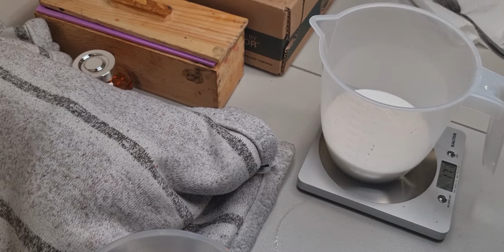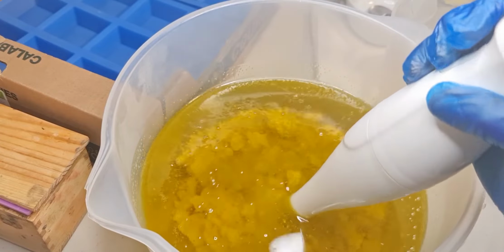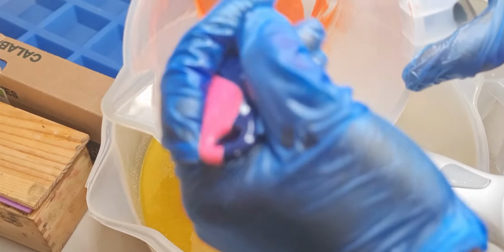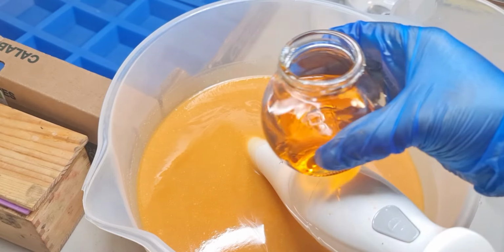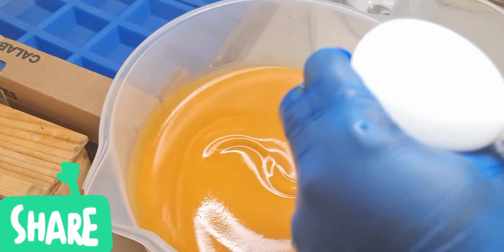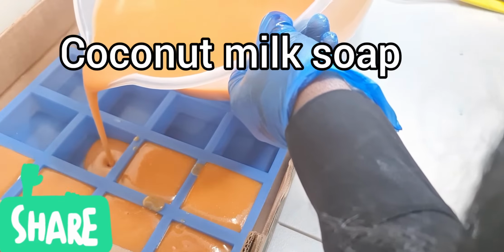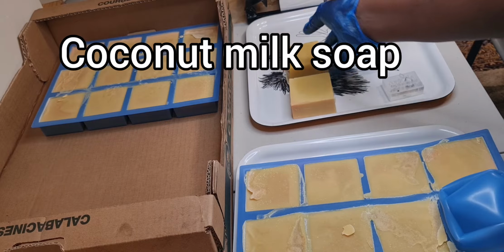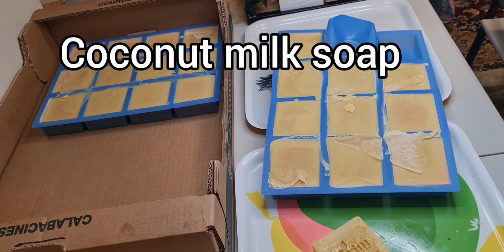Coconut Milk Soap Making/ Cold Process Soap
If you looking to learn how to make coconut soap that smells heavenly and feels luxurious on your skin. Then you're in the right place!